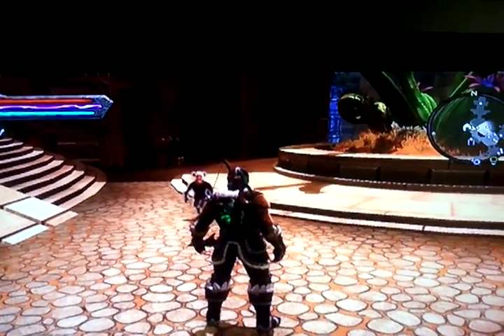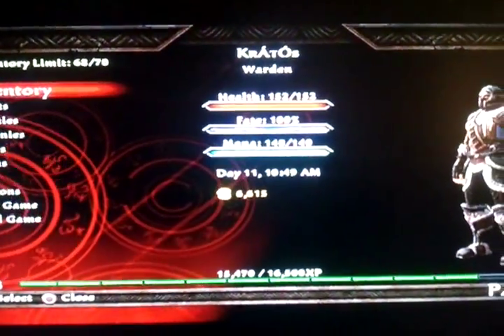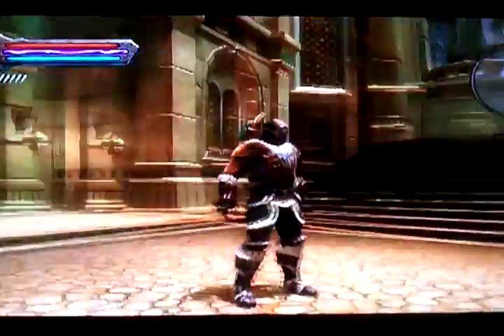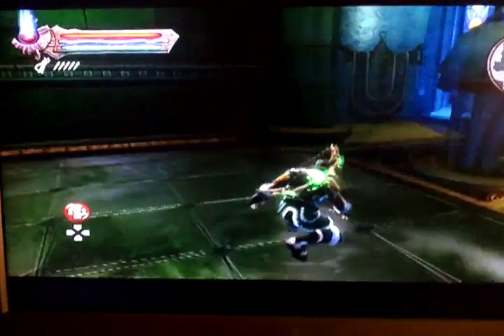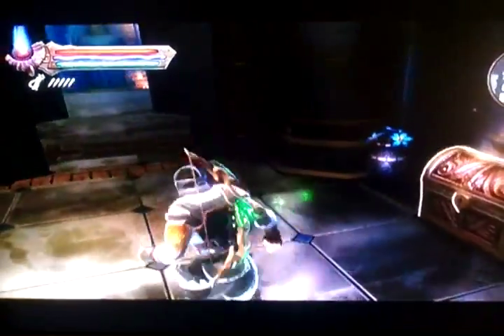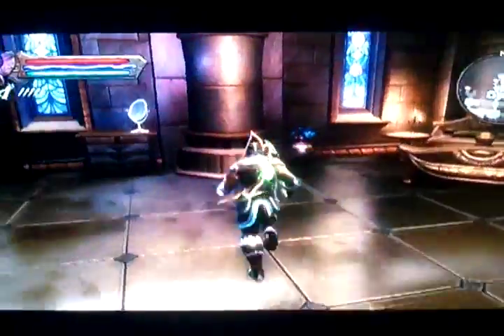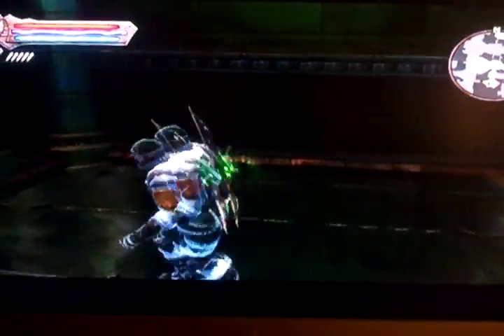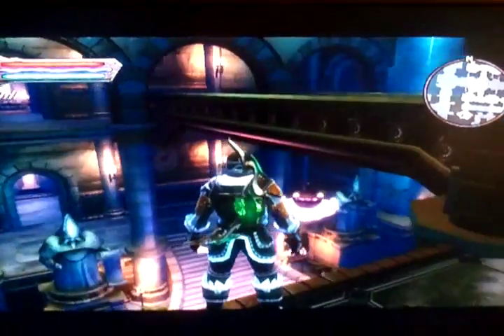Kingdoms of Amalur reckoning : Adessa House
This is the first house i have received in kingdom of amalur.I know there is the house in the village with the spiders, but this one is way nicer! If you have any questions feel free to message me!